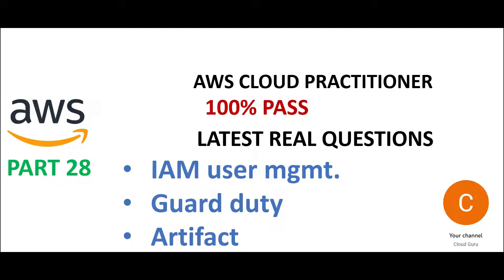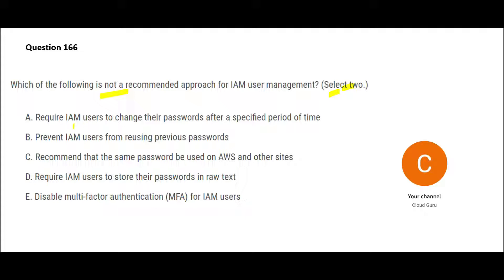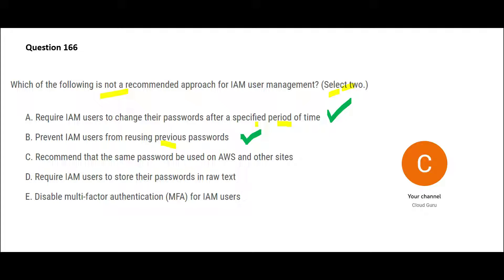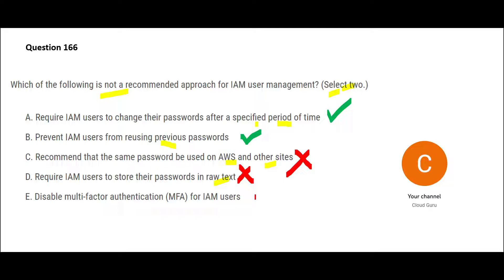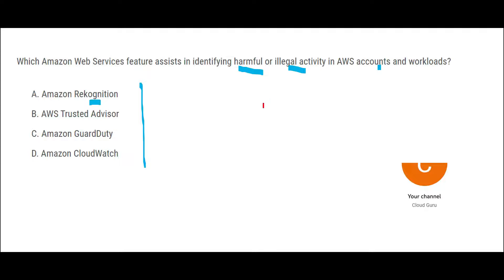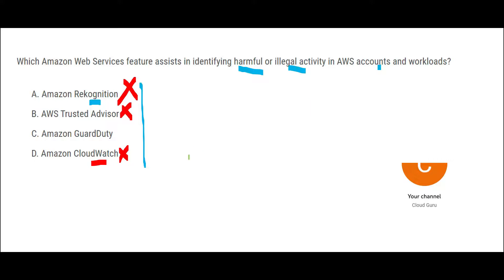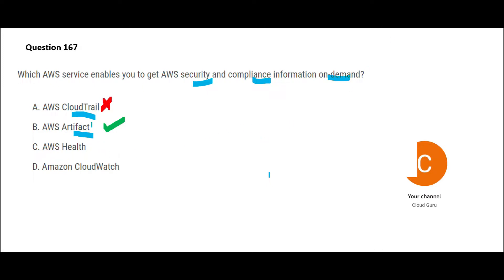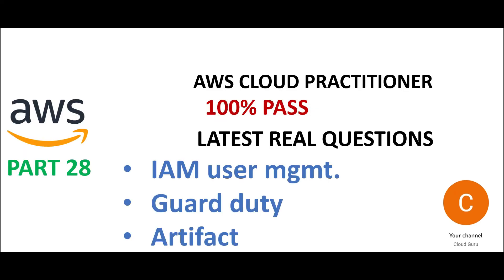PART 28 - AWS Cloud Practitioner Real Certification Questions